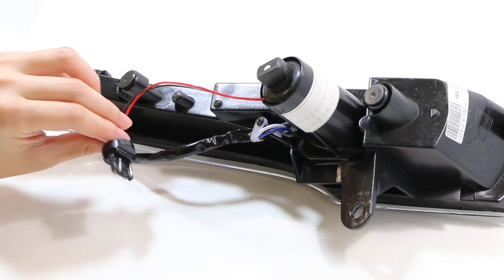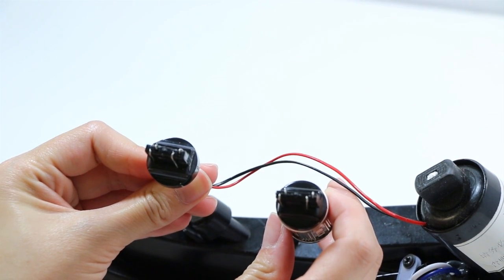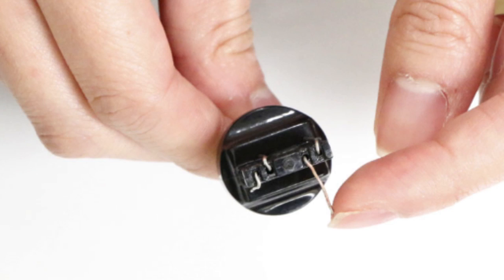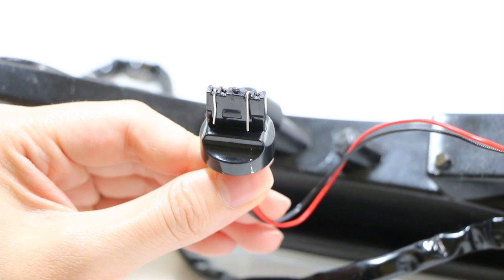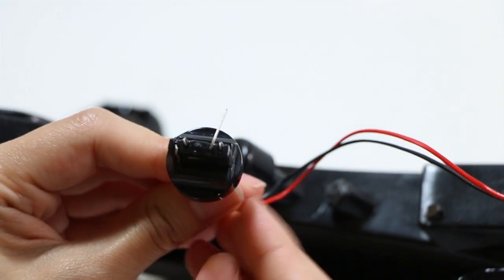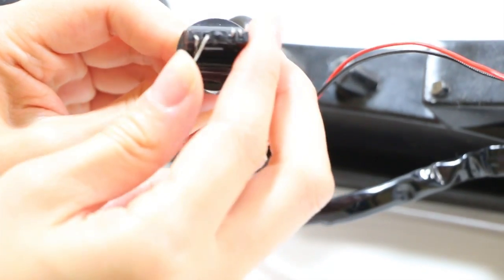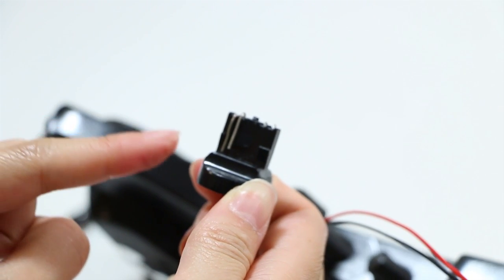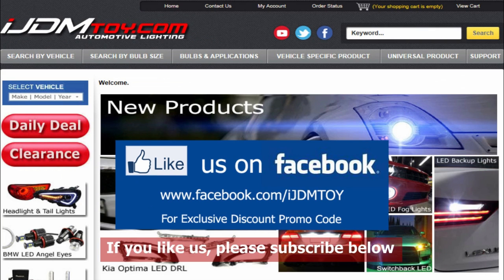iJDMTOY Nissan Altima Switchback LED Daytime Running Light Amber Turn Signal Troubleshoot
Is the amber portion of your iJDMTOY switchback LED daytime running lights not blinking? This is a quick troubleshoot to help you out by flipping the pins so that your 7443 adapter is now a 7440 adapter.